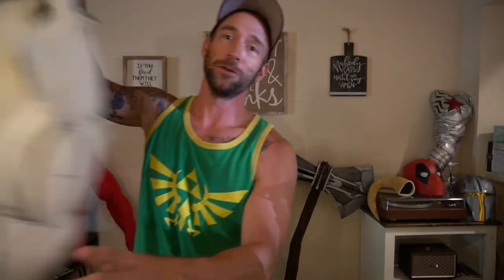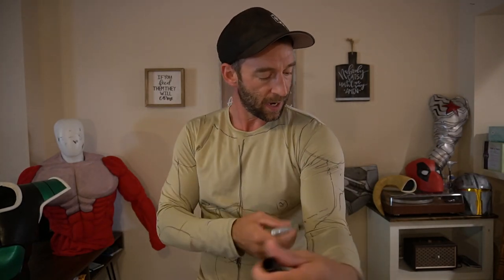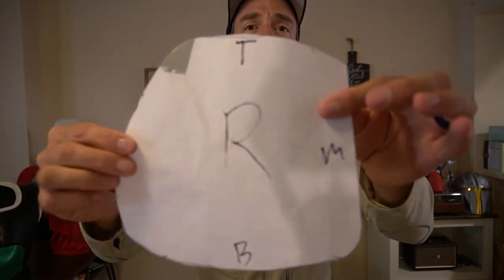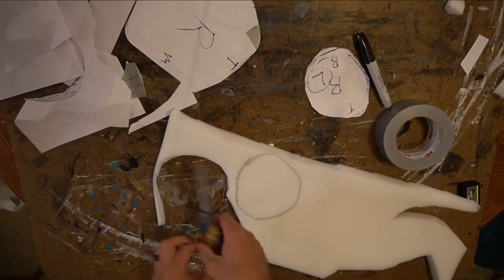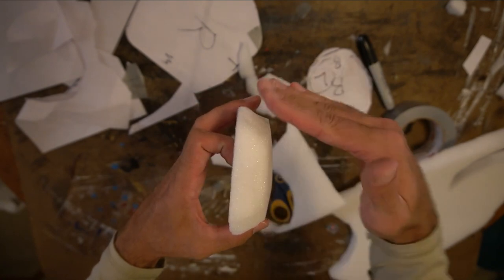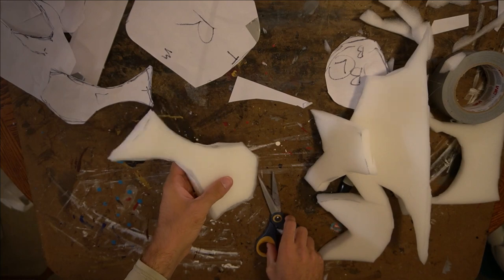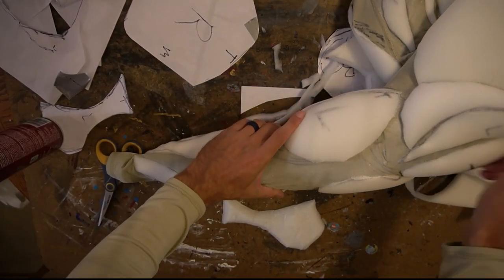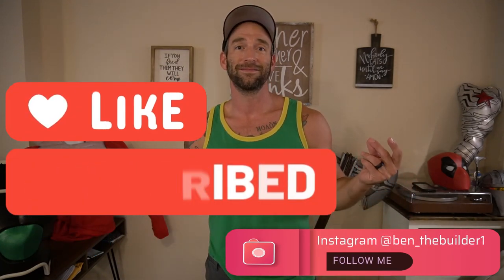Foam Muscles 101 - How to Guide (Tips and Tricks)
First video, showing simple techniques to make foam muscle templates, creating foam muscles, and how to attach them.

If you did enjoy the build
and would like to support more builds,

Hope this video is informative and fun

Thanks (more to come)